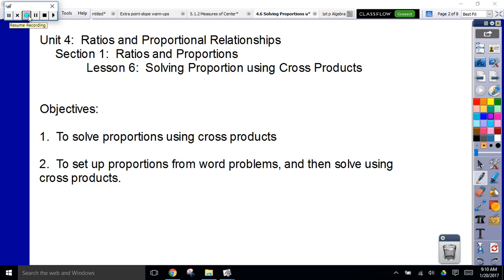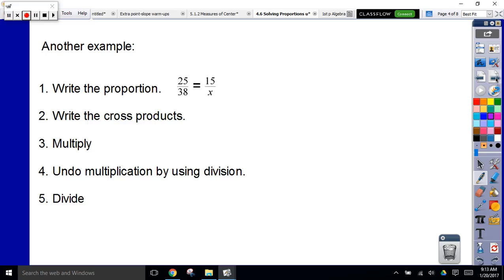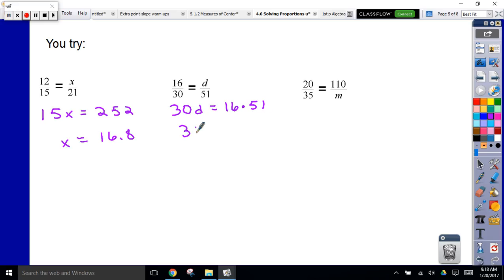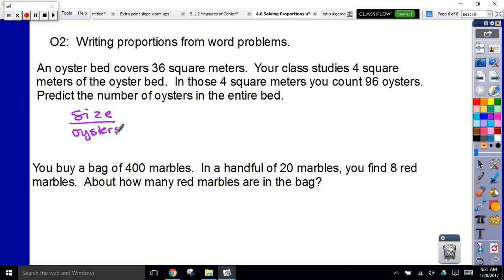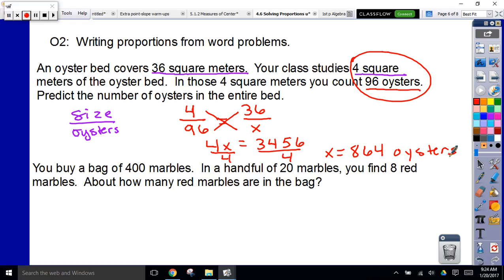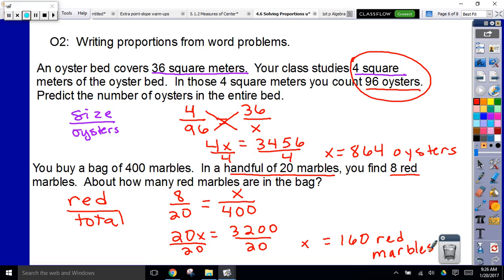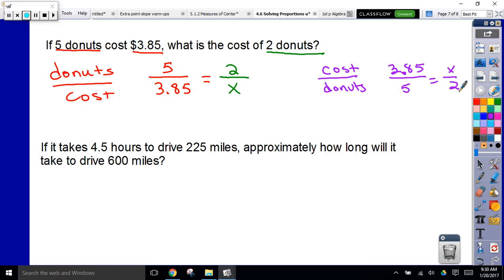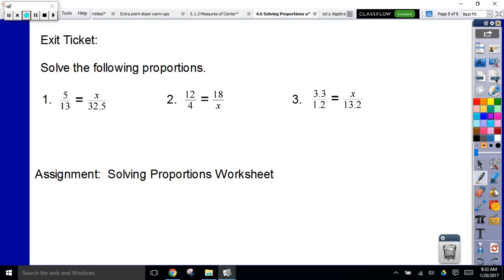Math 7 Solving Proportions